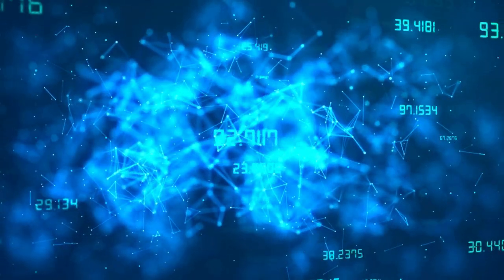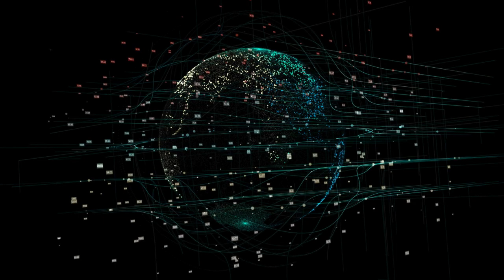The Secret Backbone of Crypto: How Blockchain Nodes Actually Work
Ever wonder what actually keeps a blockchain running and secure? The answer is NODES! 🌐 In this complete guide, we dive deep into the world of cryptocurrency nodes to understand the true backbone of networks like Bitcoin and Ethereum.

Whether you're a crypto beginner wanting to understand the tech, or an enthusiast thinking about running your own node, this video covers everything you need to know. We break down the different types of nodes, how they enforce the rules of the network, and why they are crucial for decentralization and security.

👇 What you'll learn in this video:

What a blockchain node actually is
The difference between Full Nodes and Light Nodes
How Mining Nodes (and Staking Nodes) fit into the picture
How nodes prevent hacks and secure the network
What happens to nodes during a blockchain Fork (Hard vs. Soft forks)
The key differences between Bitcoin and Ethereum nodes